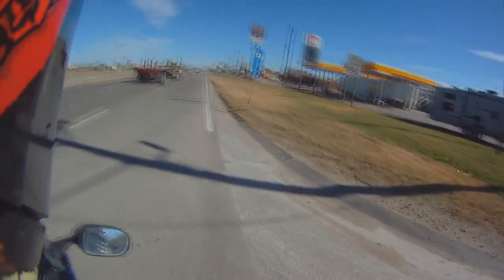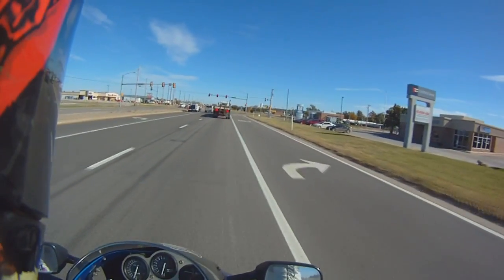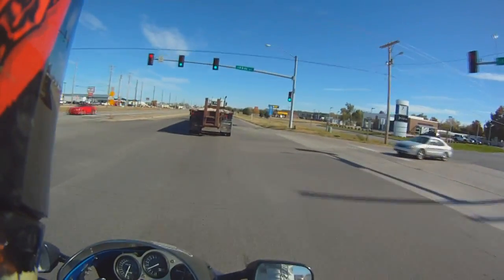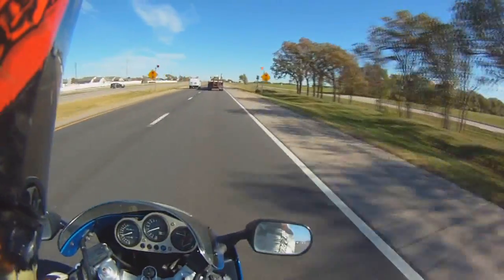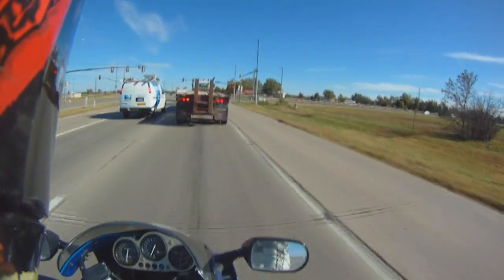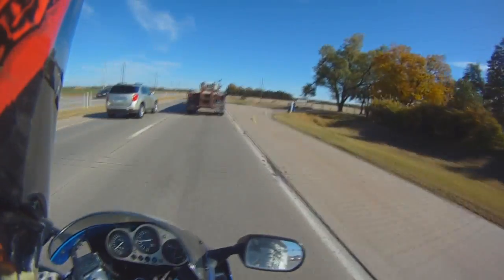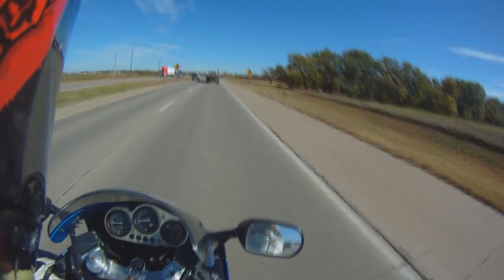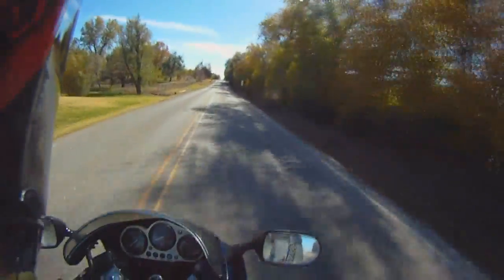How to Ride In High Winds + Baxter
Don't get blown too much.